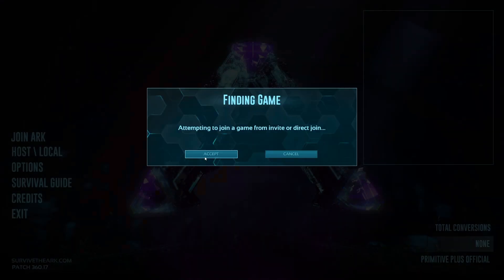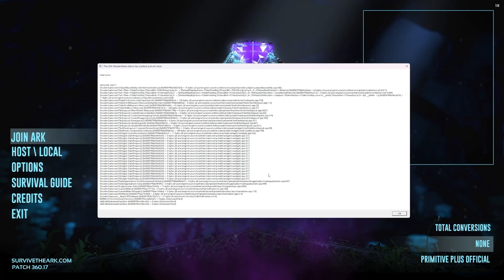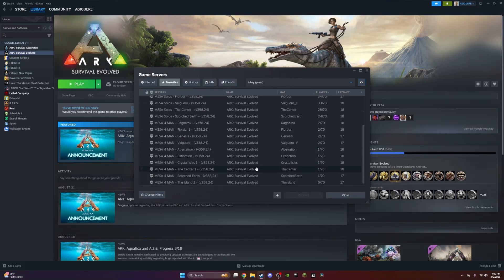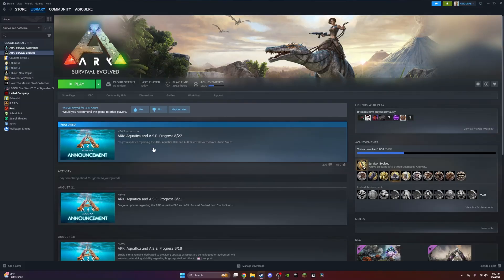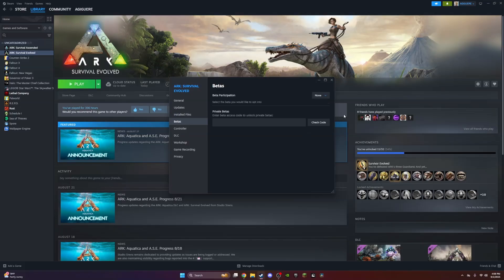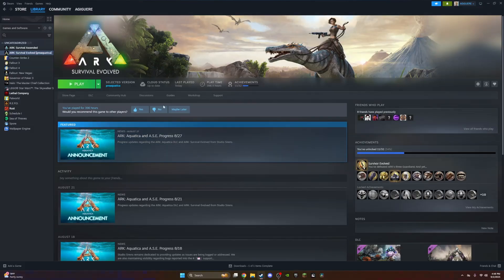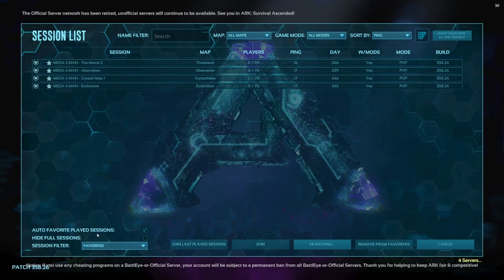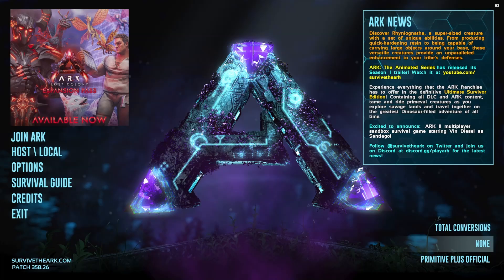ARK Join Error Fix – Unable to Query Server Info (Works 2025)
Getting the “Unable to query server info for invite” error in ARK?  In this video, I’ll show you quick and easy fixes so you can join your server without problems. Works for ARK: Survival Evolved in 2025.